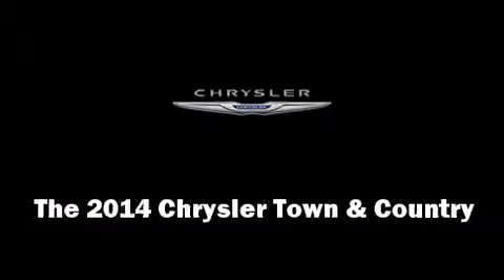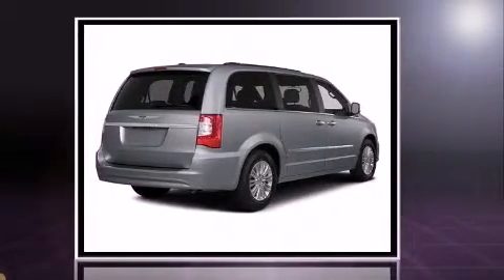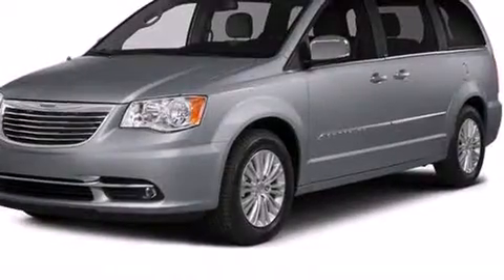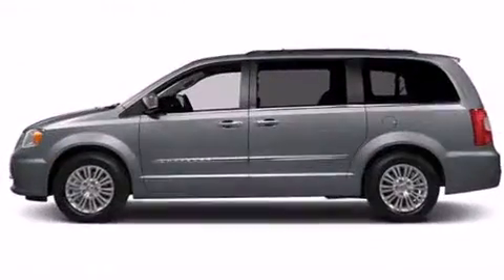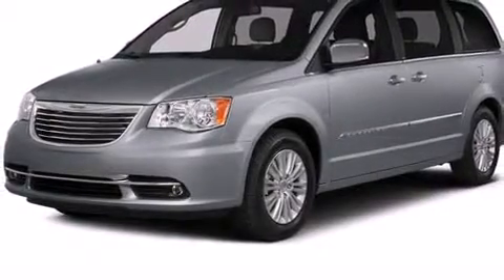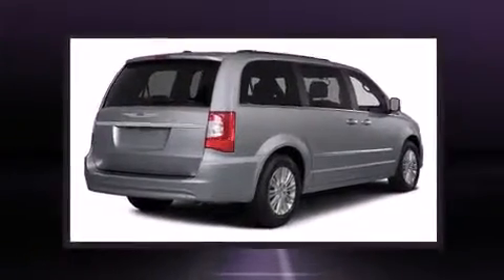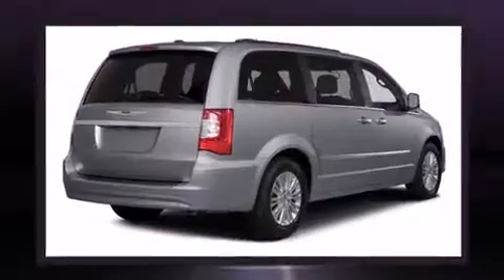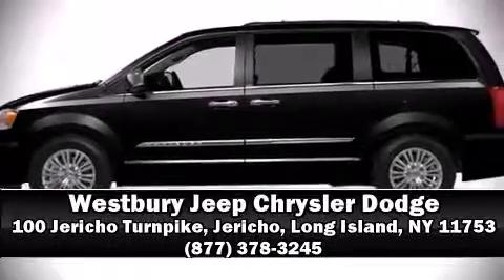2014 Chrysler Town & Country Touring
Come test drive this 2014 Chrysler Town & Country. It features a front-wheel-drive platform, an automatic transmission, and a refined 6 cylinder engine. All of the premium features expected of a Chrysler are offered, including: leather upholstery, adjustable headrests in all seating positions, front fog lights, removable floor console, an overhead console, a roof rack, and air conditioning. Storage solutions are integrated throughout the interior, demonstrating thoughtful attention to detail. Premium sound drives 6 speakers, providing you and your passengers a sensational audio experience. Rear LCD monitors provide entertainment that your passengers will appreciate no matter how far the drive. Chrysler ensures the safety and security of its passengers with equipment such as: head curtain airbags, front SIDE impact airbags, traction control, brake assist, anti-whiplash front head restraints, ignition disabling, and 4 wheel disc brakes with ABS. Electronic stability control stands out as a technologically savvy innovation, keeping you better connected to the road. We have a skilled and knowledgeable sales staff with many years of experience satisfying our customers needs. They'll work with you to find the right vehicle at a price you can afford. Stop by our dealership or give us a call for more information.